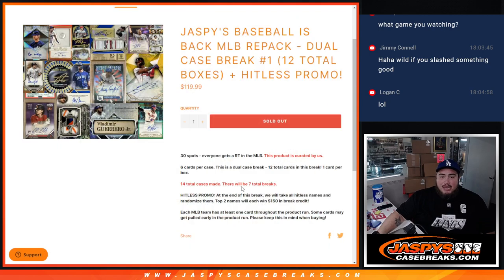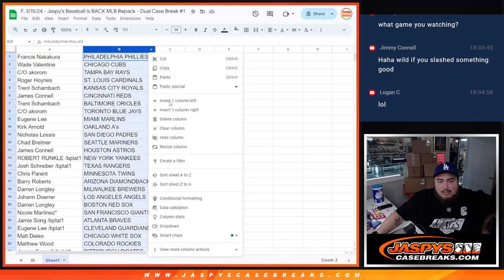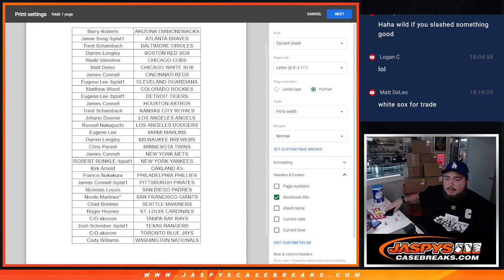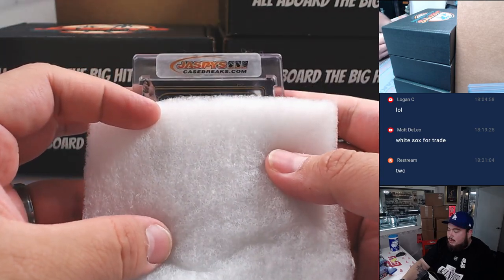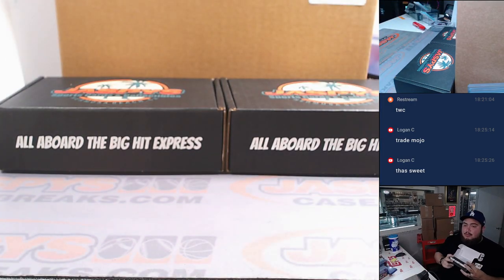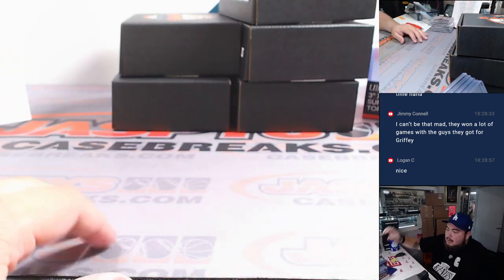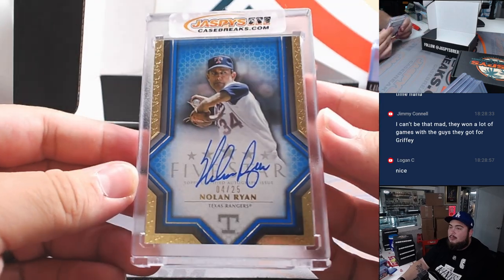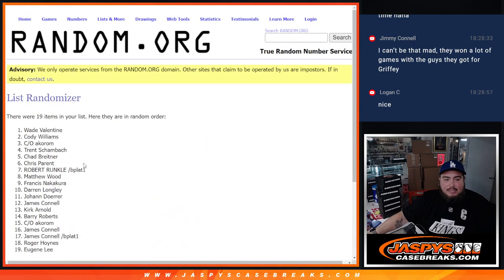F. 3/15/24 - Jaspy's Baseball is BACK MLB Repack - Dual Case Break #1